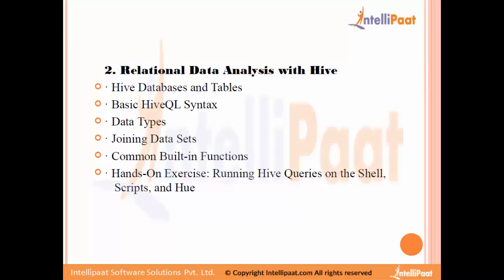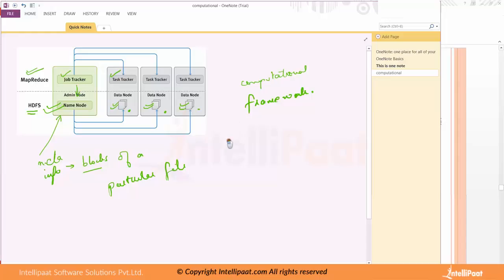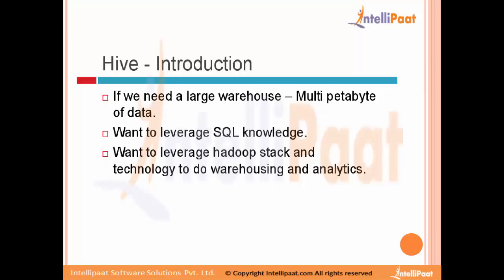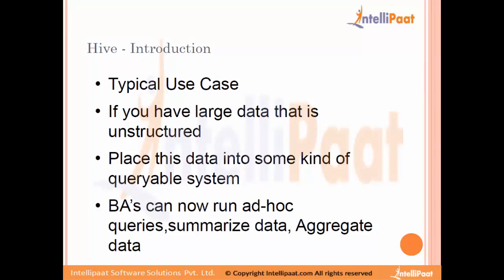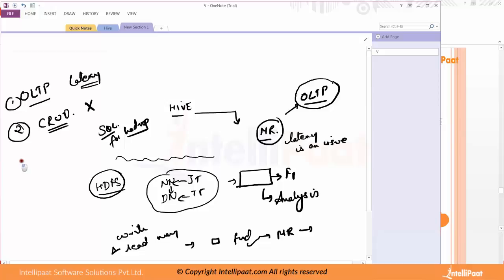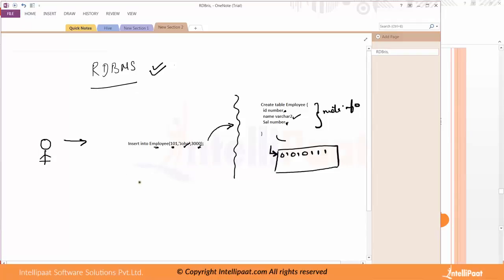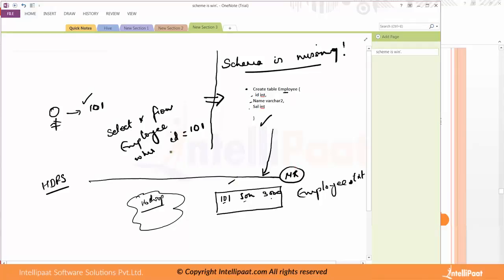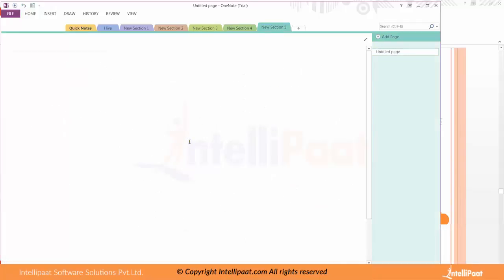Hive Tutorial | Hive Training | Hive Online Training - Youtube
The Hive tutorial provided by Intellipaat provides Hive training that will helpful for learners to understand the technology. Hive demo provided in this video will give good Hive online training experience.

Key features of Intellipaat Hive and Hive tutorials-
1.24*7 Life time support and Access to in-depth high quality interactive e-learning sessions.
2.Multiple assignment, project work and lab exercises for practice.
3.Lifetime 24/7 access to video tutorials with on-demand training support.
4.Job assistance - US, UK, and Indian Clients and partners.
5.Sample resumes preparation along with mock up interview session.
6.Intellipaat Course Completion Certificate at the end of the course.
7.Professional faculty with more than 18 years of experience in the industry.
8.Community of more than +250000 users across the globe.
All topics related 'What is Hive and Why learn Hive ' have extensively been covered in our course ‘Hive Training’.